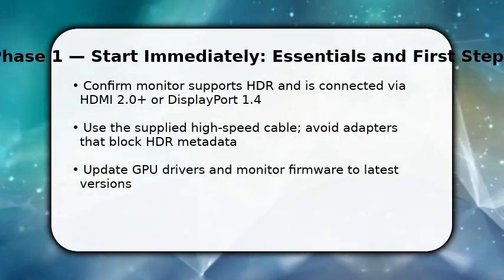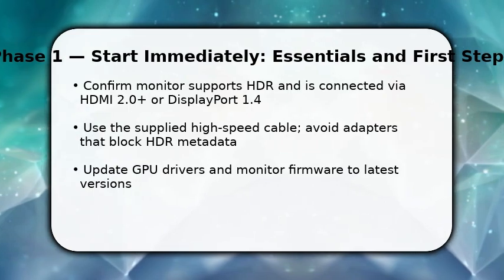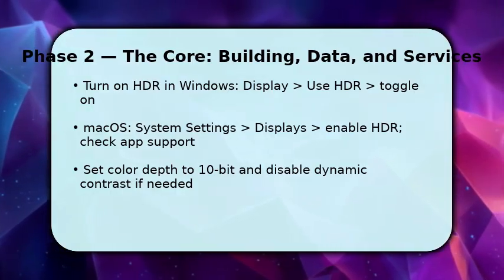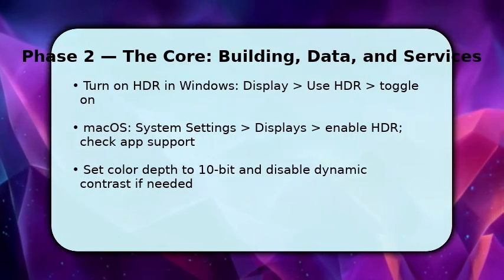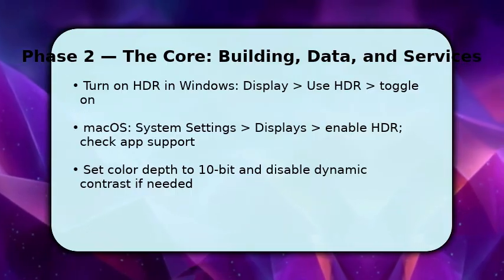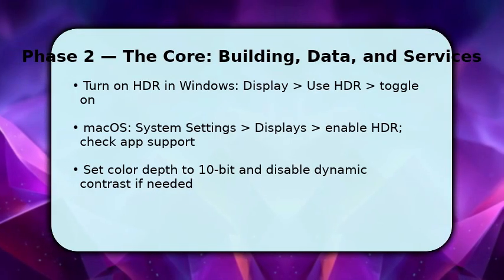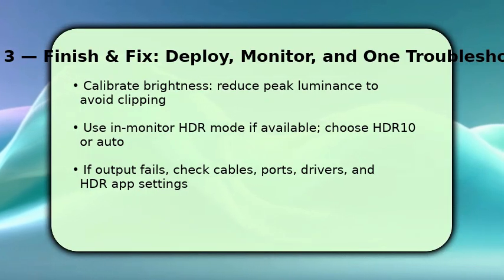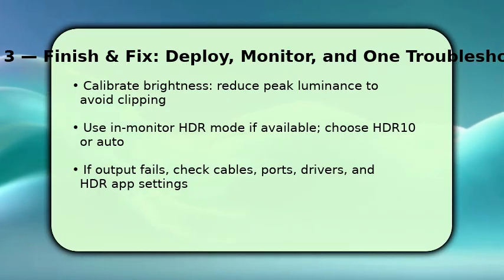How to Turn on Hdr on Monitor (updated)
How to Turn on Hdr on Monitor (updated) | 🔒 Surfshark VPN Deal — Stay private and secure. $1.99/mo + 3 Months Free ▸

Discover the step-by-step guide to activating HDR on your monitor for an enhanced viewing experience. Learn about compatibility, settings adjustments, and potential benefits of upgraded display technology.

how to turn on hdr, enable high dynamic range (HDR) mode, monitor HDR activation, display brightness levels for HDR, benefits of monitor HDR, HDMI cable connection for HDR